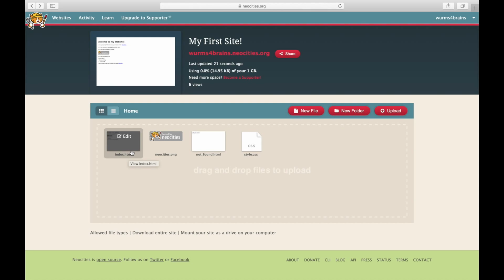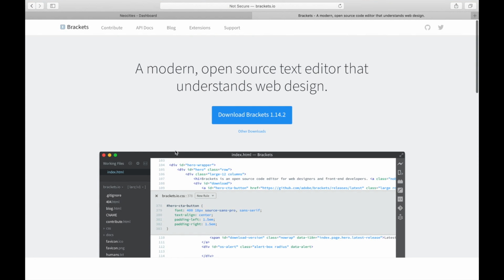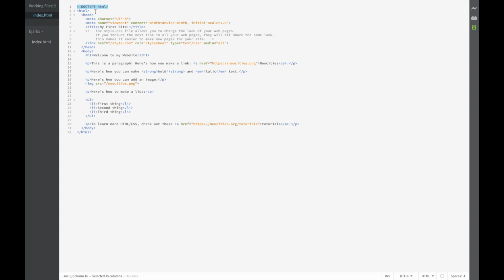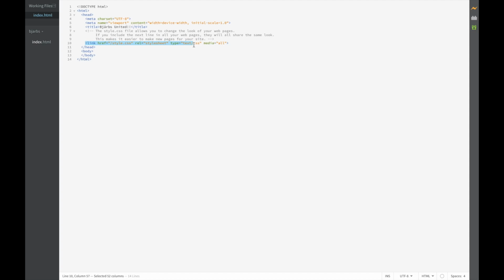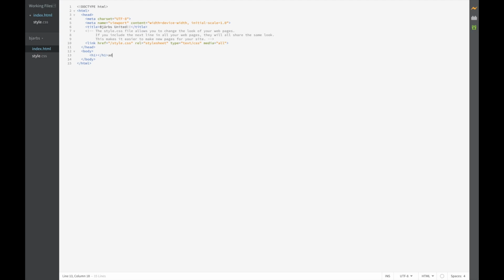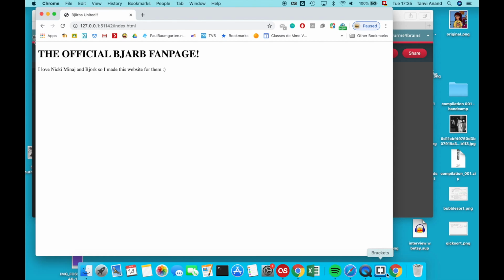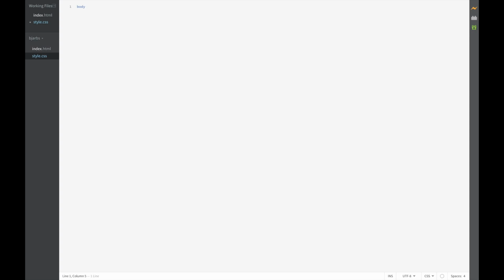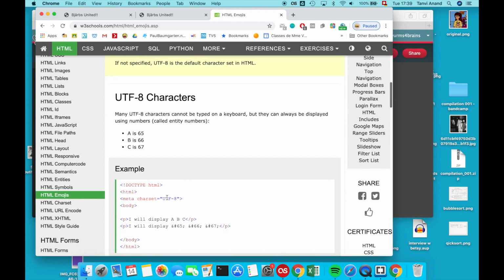Making a Neocities site from scratch PART 1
-- this is the "bible" of web development.

Also, if you have any feedback/general tips, leave them in the comments below. I am still trying to gauge the level of my audience. I'm also a pretty awkward person, so I will work on making my videos feel less awkward in the future.

Here is my (other) neocities blog: digmeout.neocities.org